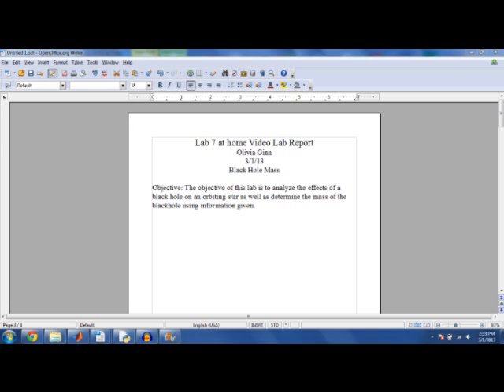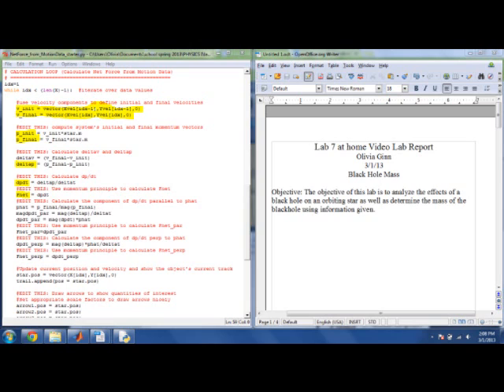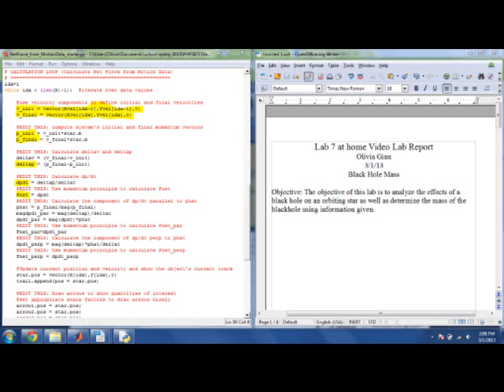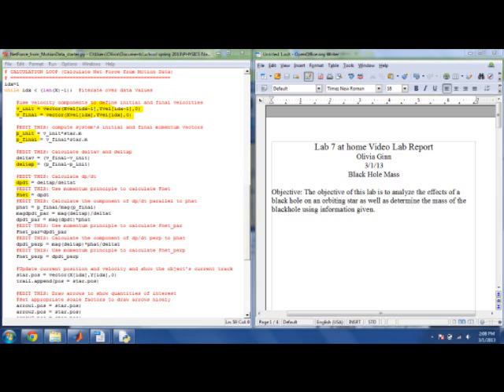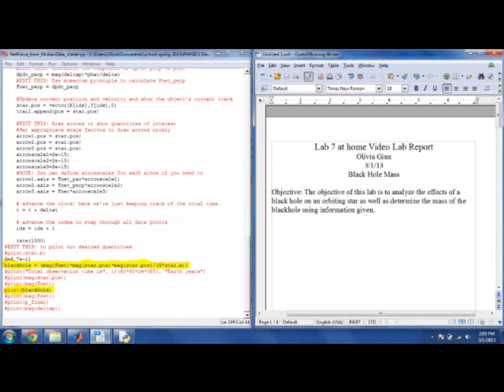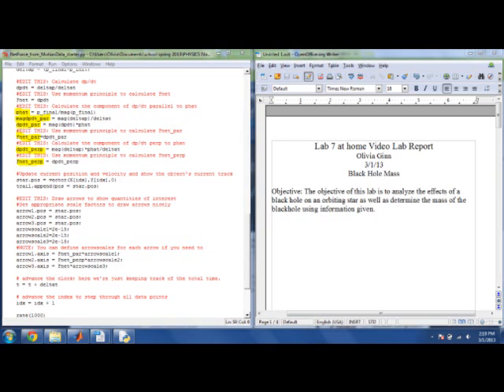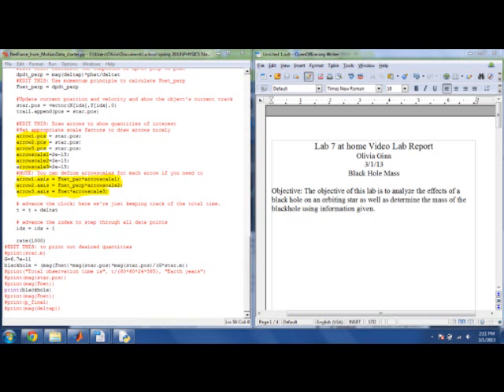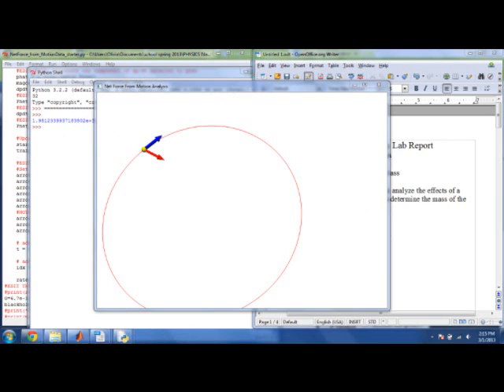Lab 7 Black Hole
lab7 at home video